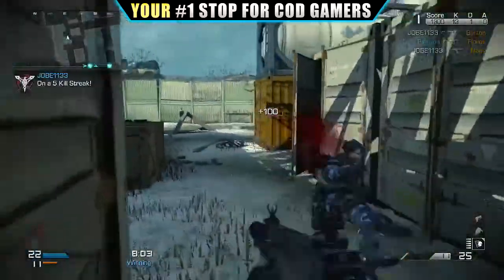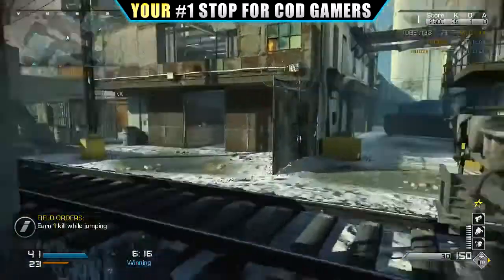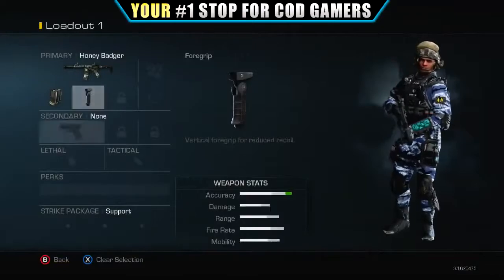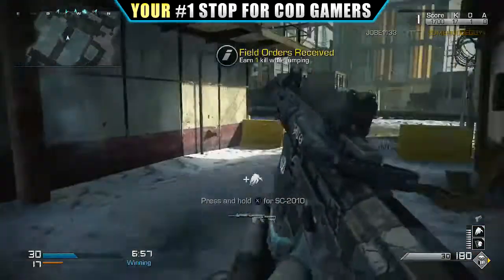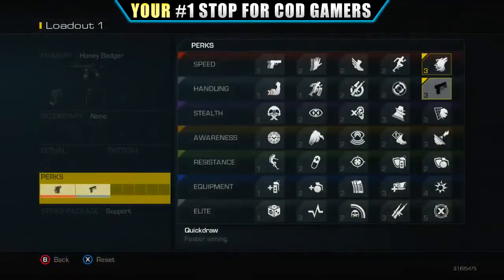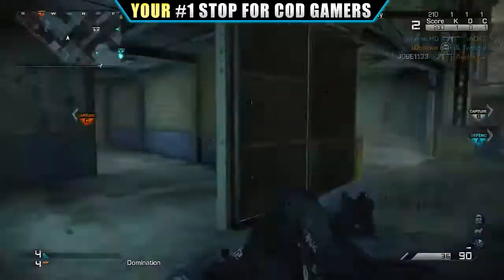How to Stay Alive - Call of Duty: Ghosts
"How to Survive Longer" "How to Stay Alive" "How to Not Die"

Like Revolution of Gaming on Facebook!

Follow Revolution of Gaming on Twitter!

Follow Revolution of Gaming on Twitch TV!

Got Gameplay/Commentary that you'd like to submit to the channel?